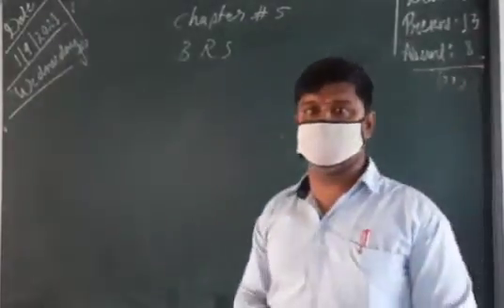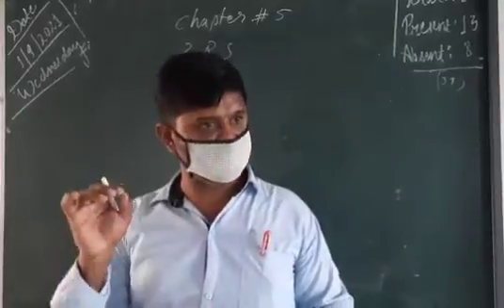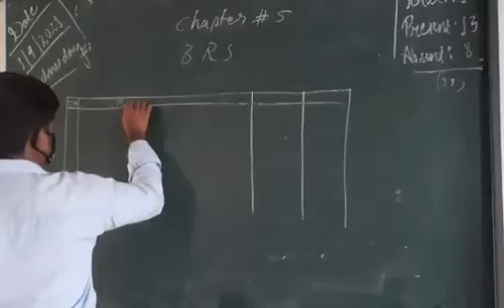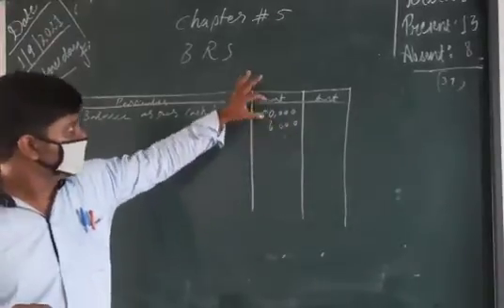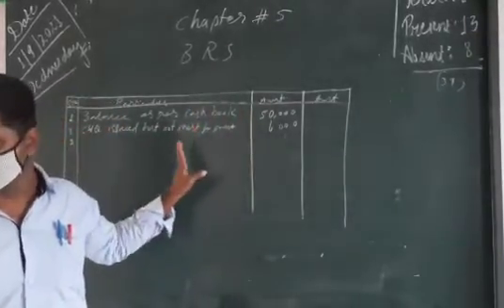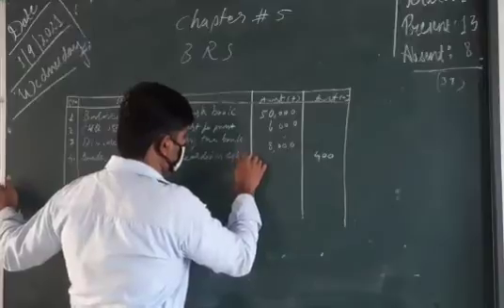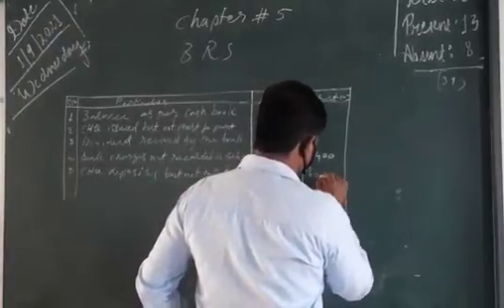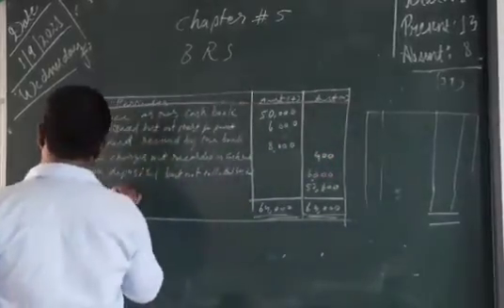BRS Video 39